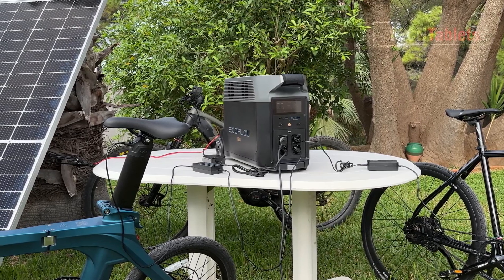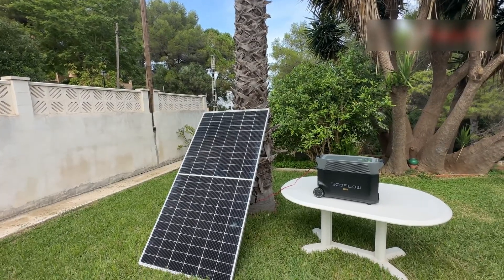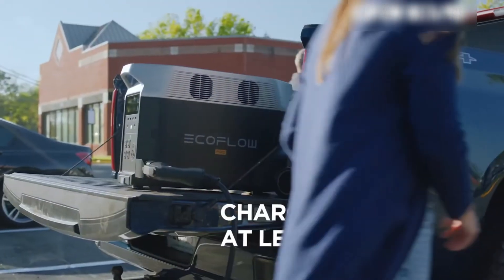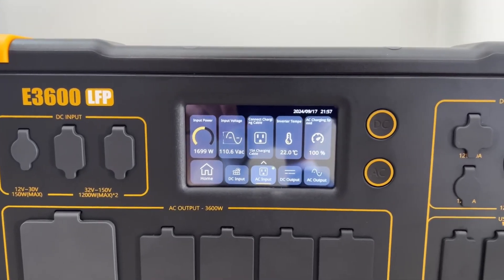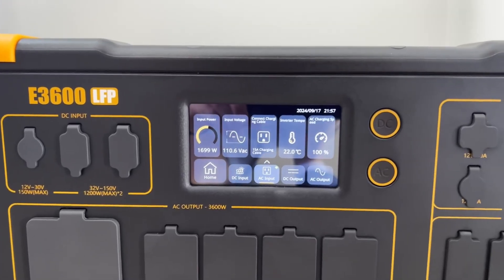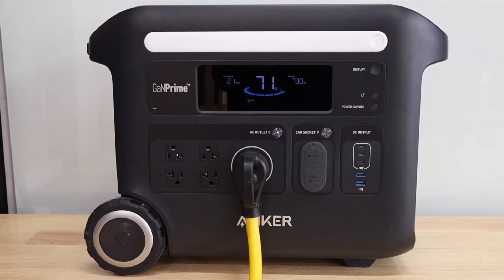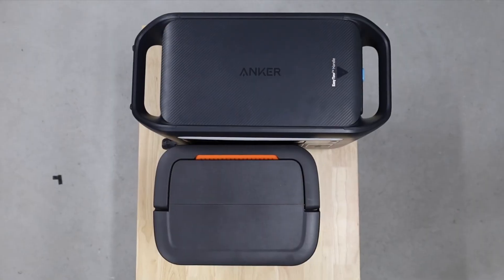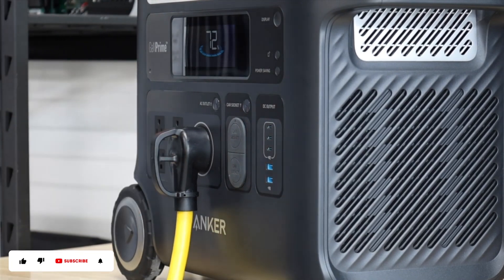Top 3 Portable Power Stations in 2025 Compared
Links to the Top 3 Portable Power Stations in 2025 Compared are listed below. At EV Charger Guy, we've researched Top 3 Portable Power Stations in 2025 Compared on Amazon saving you time and money.
1.EcoFlow Delta Pro
2.Pecron E3600LFP
3.Anker F2600

Looking for the best portable power station in 2025? In this video, we compare three top-rated models: the EcoFlow Delta Pro, Pecron E3600LFP, and Anker F2600. Whether you need reliable backup power for home use, fast-charging energy for off-grid adventures, or a lightweight portable unit for camping, this review covers it all. We break down battery capacity, charging speed, output options, and expandability to help you find the perfect power solution. Watch now to discover which portable power station is best for your needs in 2025.